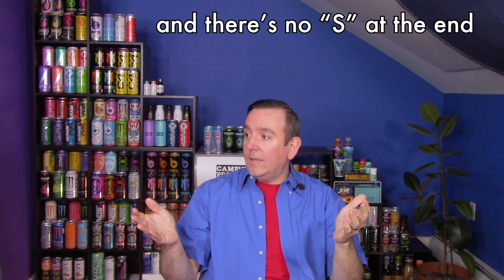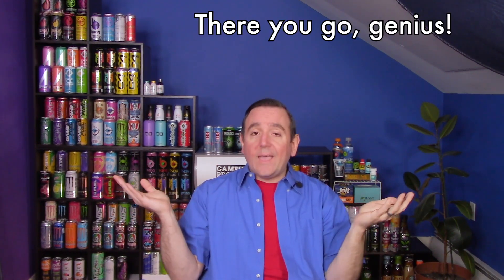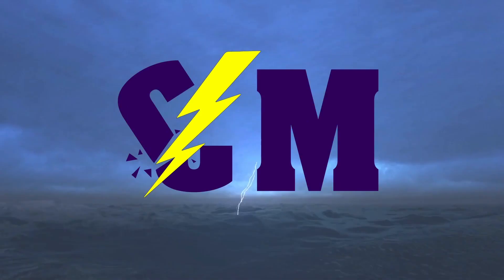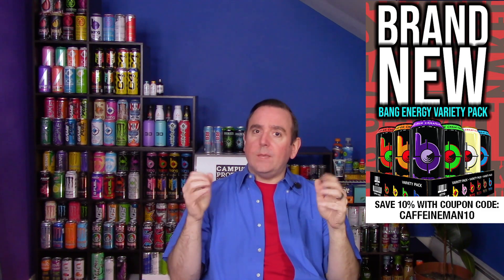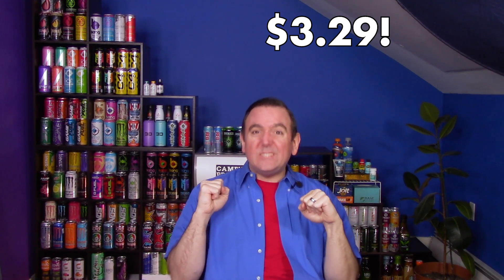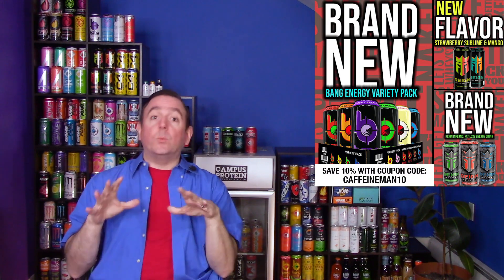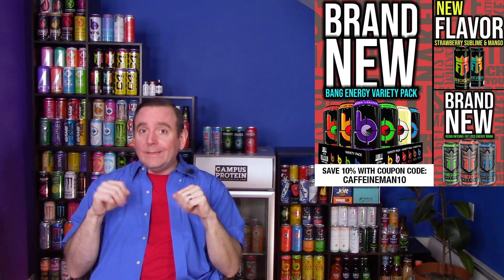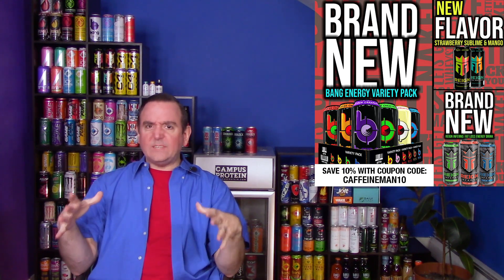Cheap Energy Drink Series - Aldi Edition: Red Thunder Energy Drink & Gridlock Energy Drink Review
If you'd like to show support for the channel and get some perks, check out my channel membership If you like this video feel free to hit the like button and if you want to stay informed on all things caffeine related, hit the subscribe button.